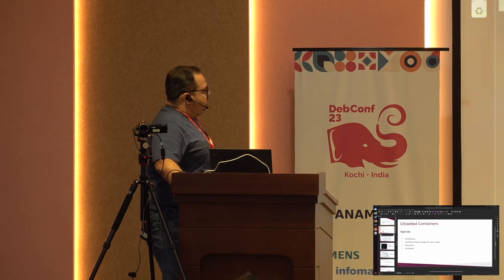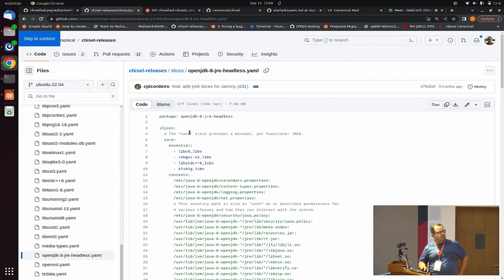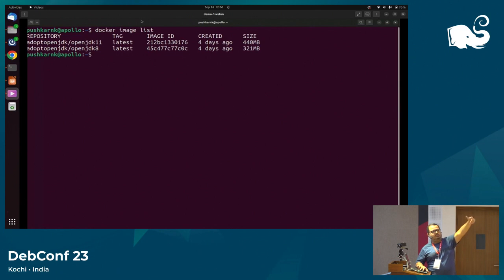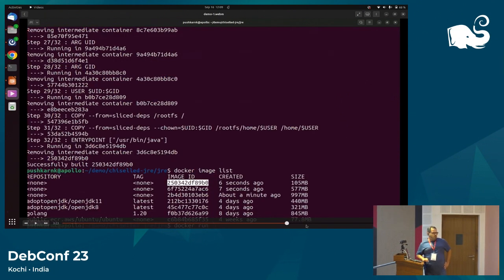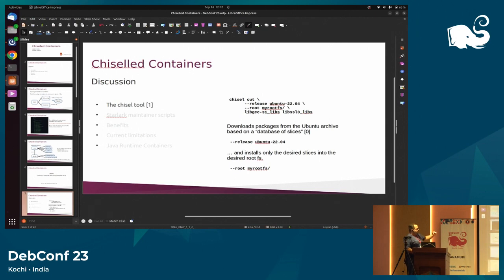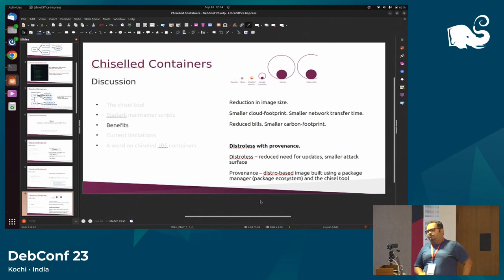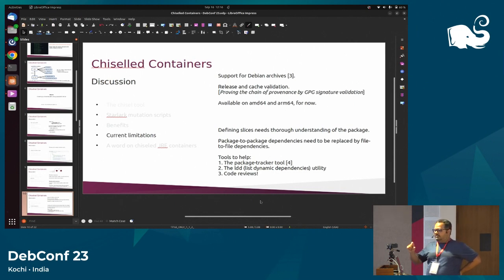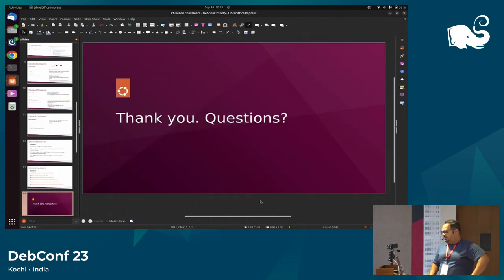Chiselled containers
by Pushkar Kulkarni
by Vladimir Petko

Distroless container images are ultra-small images that only include an application and its runtime dependencies without additional libraries or utilities. They have a smaller footprint and attack surface but require additional effort to identify dependencies and build the distroless image.
Chisel is a new tool that automates building distroless containers from Ubuntu. It uses a library of reusable slices - specific file subsets of the Debian packages for creating ultra-small runtime file systems.
We will provide an overview of the tool and its configuration, demonstrate the tool in action, and talk about the challenges of building a chiselled image for a complex runtime such as Java.

Room: Anamudi
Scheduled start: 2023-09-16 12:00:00